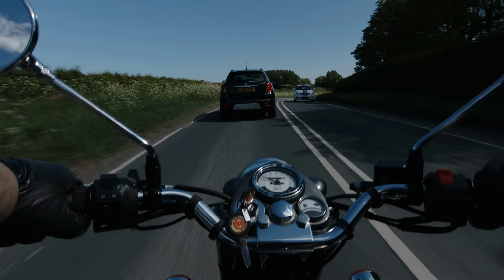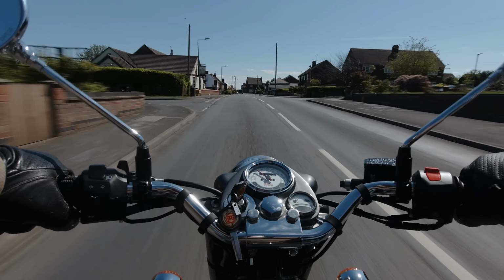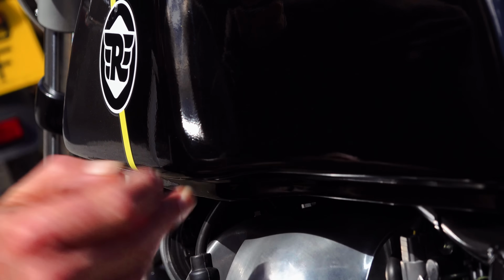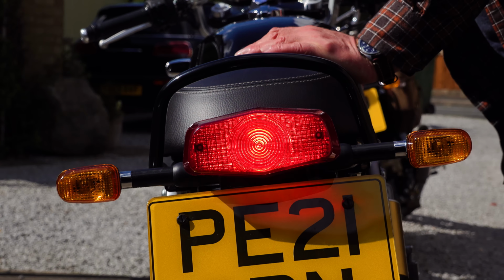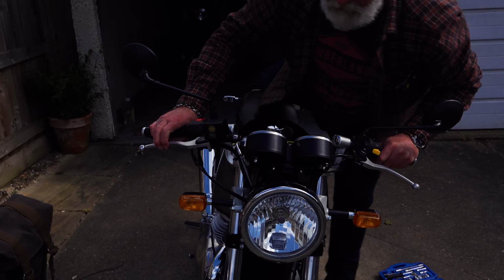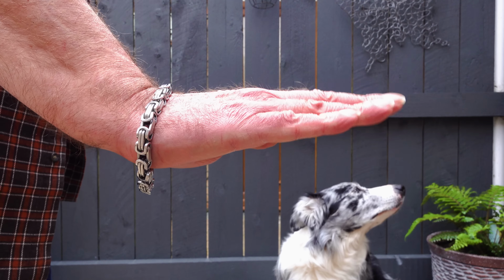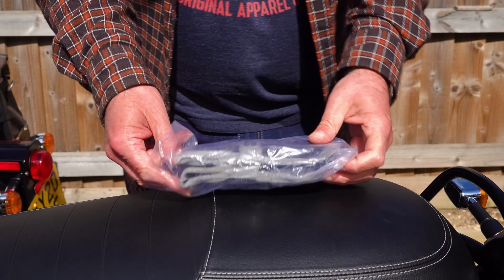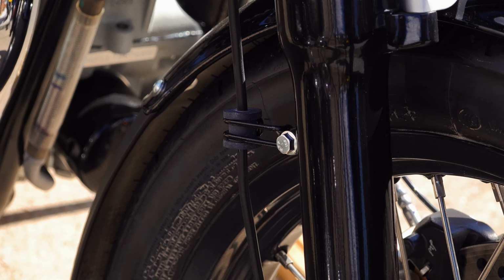WATCH this before collecting your new MOTORCYCLE from the DEALER! Top tips DONT get caught out!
Know Your rights when collecting your new bike from the dealership or taking delivery. It should be a joyful experience here are a few tips for making sure it is! Also adjustment of handlebars, levers and rear shocks.